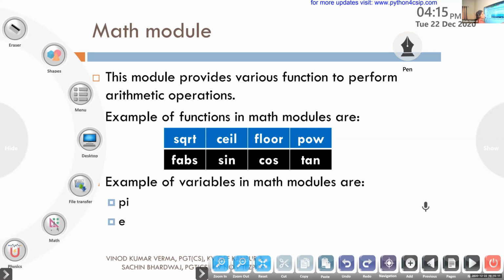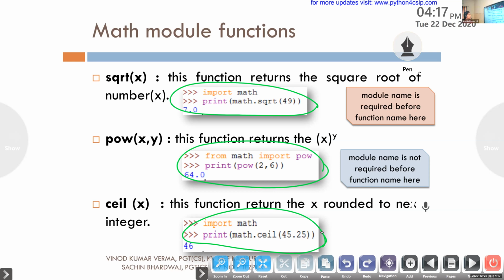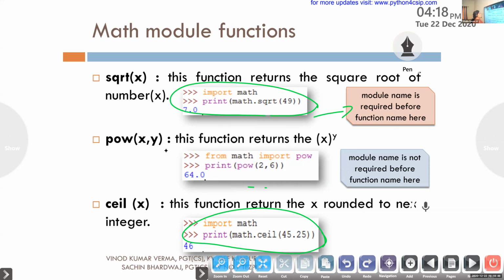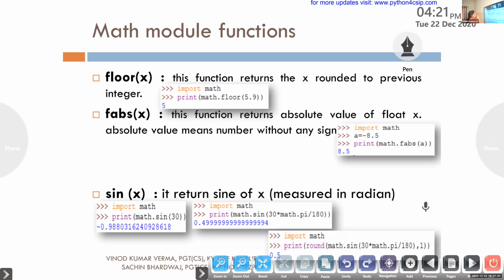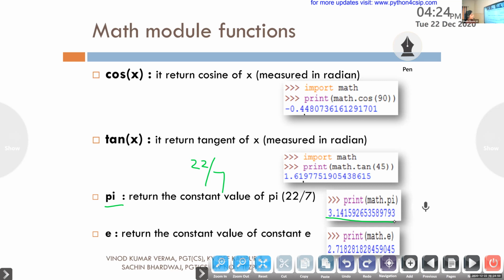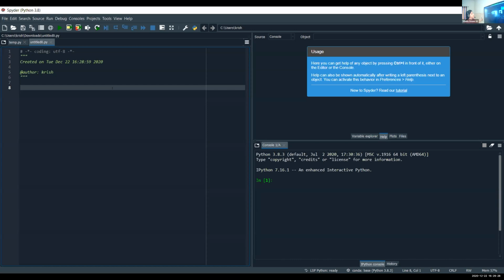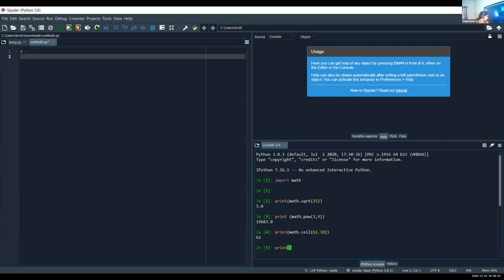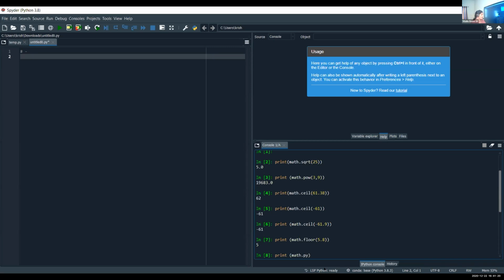Dr.Raju Davis International School | CLASS 11 COMPUTER SCIENCE | 22-12-2020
CLASS  11 COMPUTER SCIENCE MATH MODULE